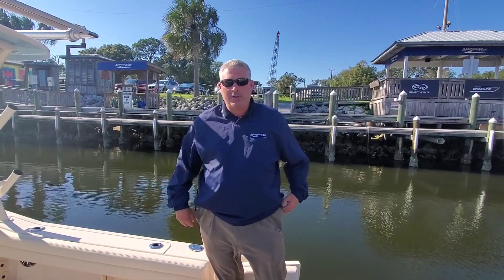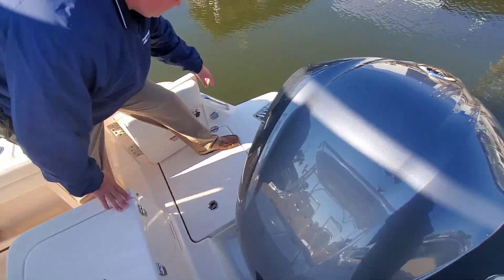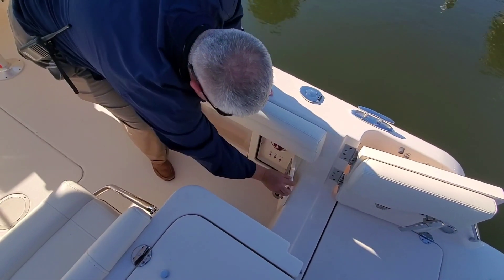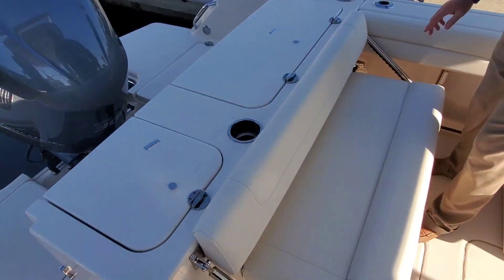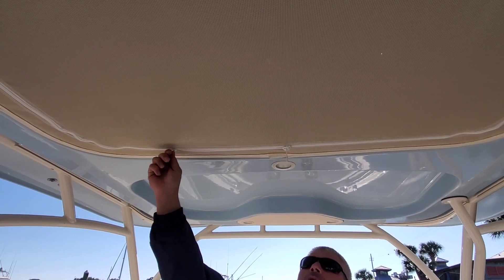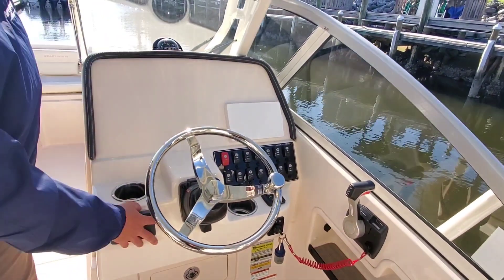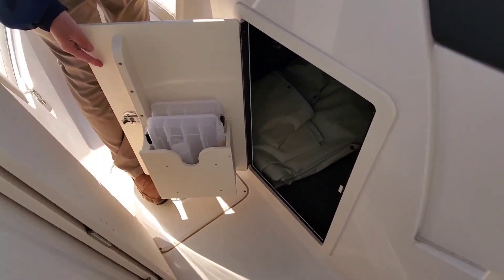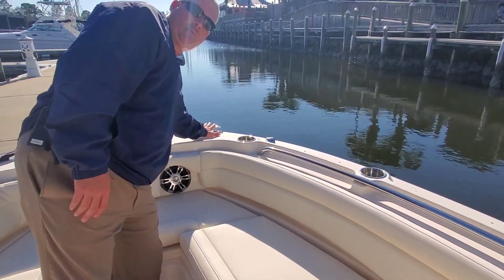2020 Grady-White Freedom 235 for Sale at MarineMax Pensacola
Grady-White’s Freedom 235 has so many “big boat” features along with exceptional quality, luxurious seating, and an oversized enclosed head. A Grady first: built-in swim platform extensions port and starboard, and stern auxiliary anchor storage. Every inch a Grady-White family fishing boat with safety, reliability and performance.